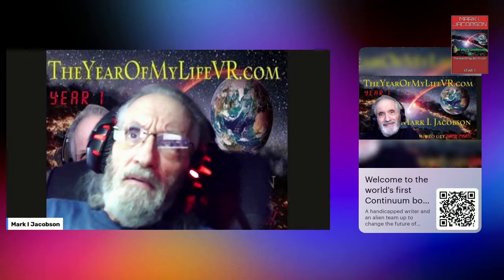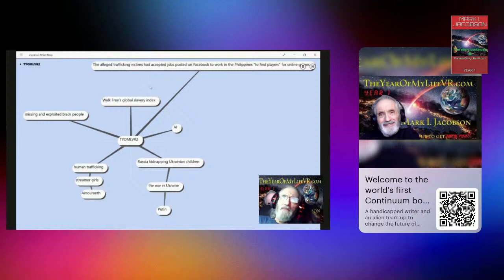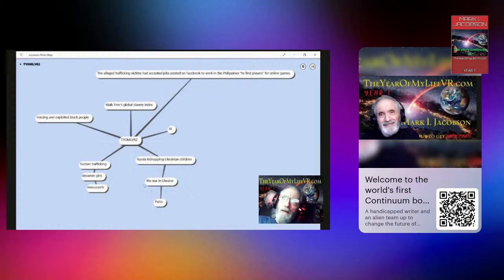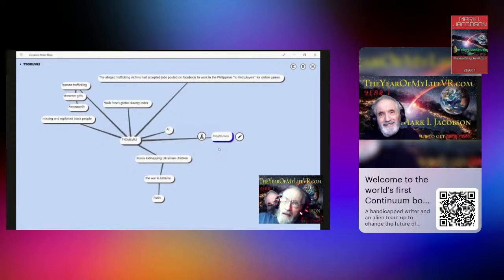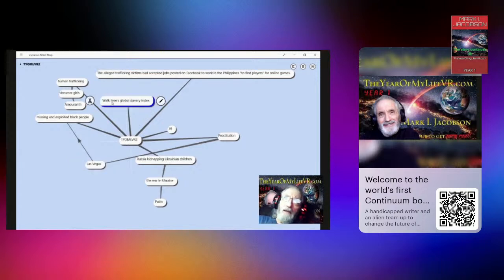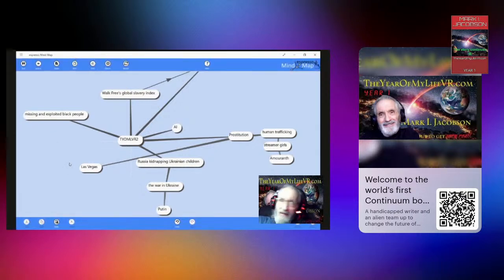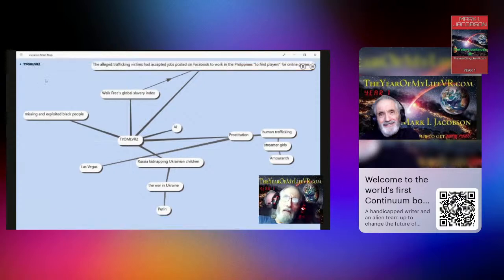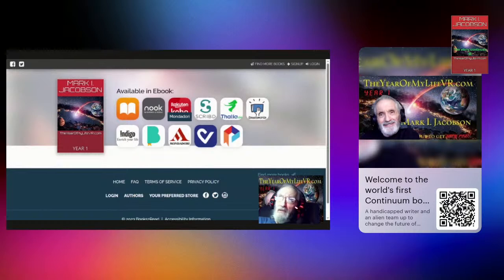Writing 101 with The Writer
Writing 101 with The Writer is about putting your thoughts into words. It’s like baking a cake. My objective is to help you create a taste sensation in the reader’s mind. It’s a small pinch of who you are, a dash of the people around you, and a large dollop of life happens. You won’t get a whole lot of rules about writing. You will learn about writing for readers.